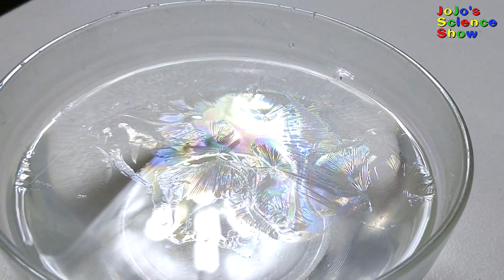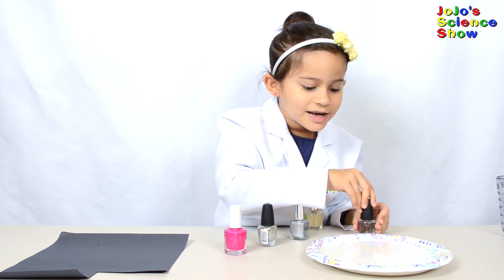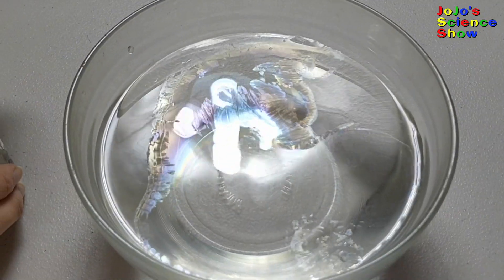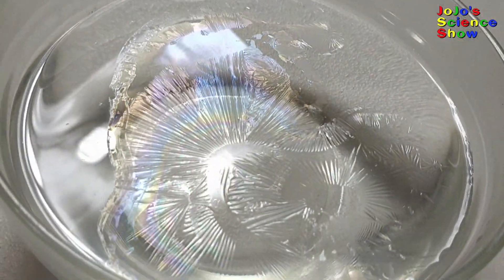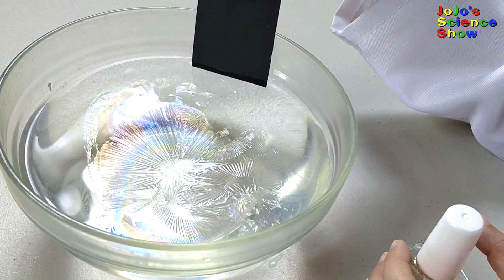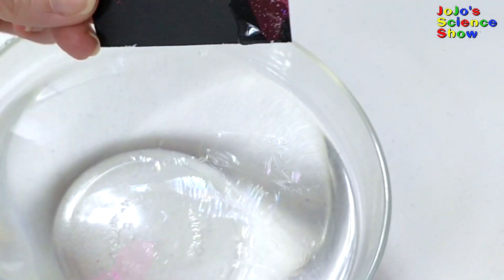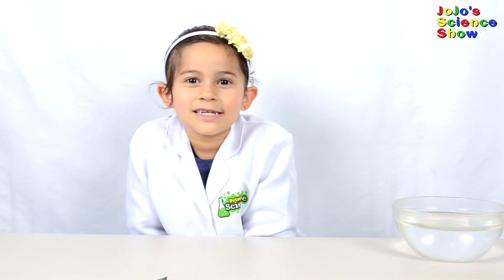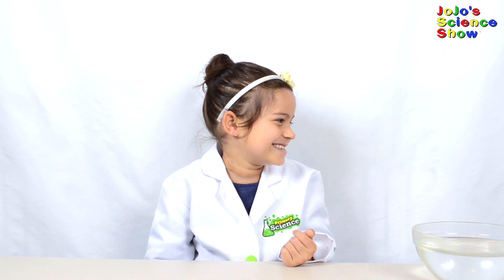Floating Rainbow Iridescence Easy Kid Science Experiment you can try at home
On this episode of Grace's science place, Grace shows an easy colorful science experiment that you can do at home today with floating rainbows. This experiment teaches us about iridescence and is really genuinely fun. Learning can be fun. Grace explains the science behind the beautiful colors that you see